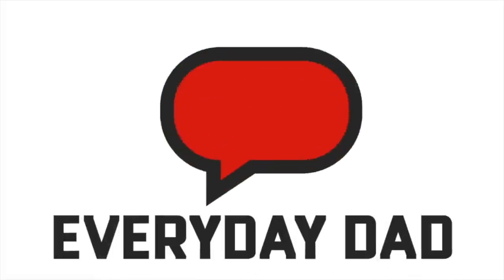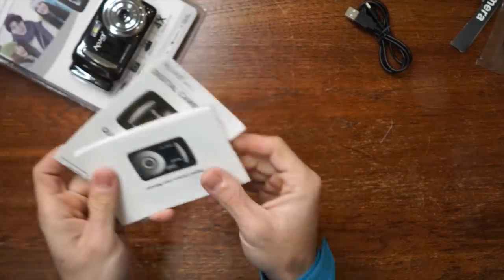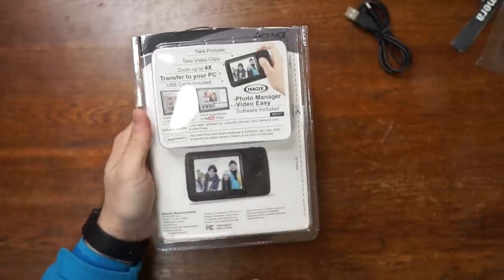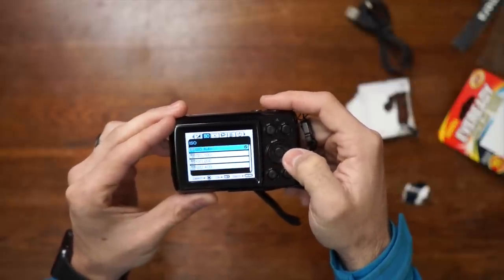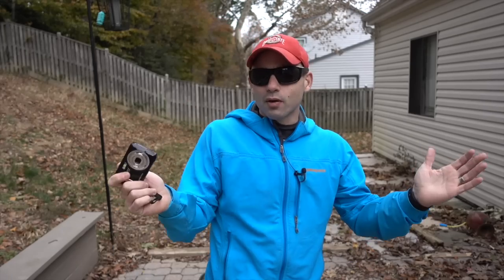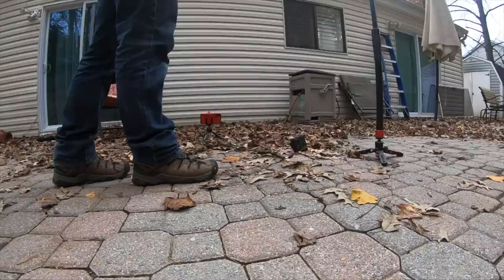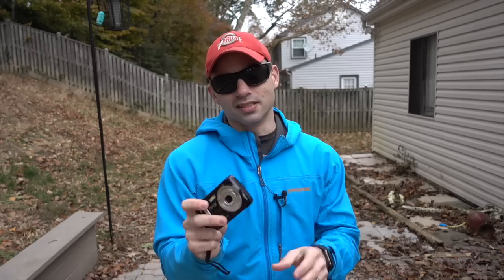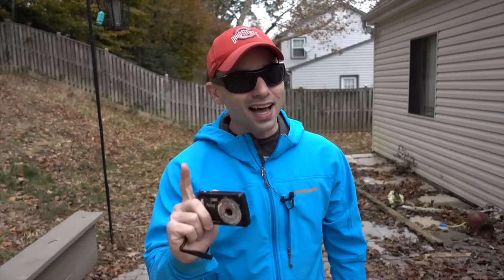The CHEAPEST Vlogging Camera on Amazon! Is a $17 Vlogging Camera Worth Buying?!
Welcome back to Reviewing the Cheapest!  These are my absolute favorite videos to make!  As technology marches on the cheapest stuff continues to get better and better.

This vlogging camera promises to be YouTube ready with VGA standard video recording options and a view screen on the back.  Will the audio sync?  Will the video actually record?

We're going to find out 3 things today, what comes in the box?  Does it do what it says on the box? And will it fall apart the first time you take it out of the box?

The Acuvar Camera!